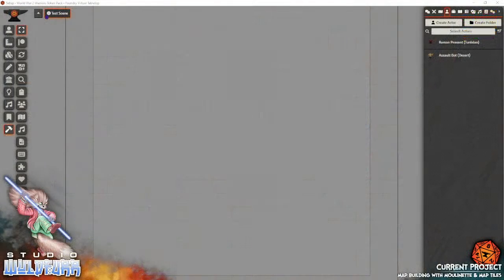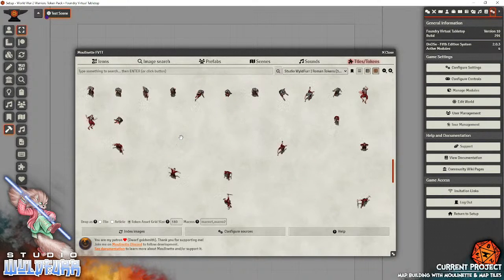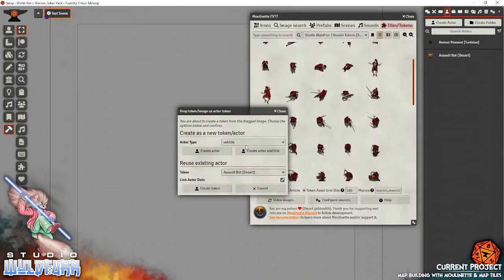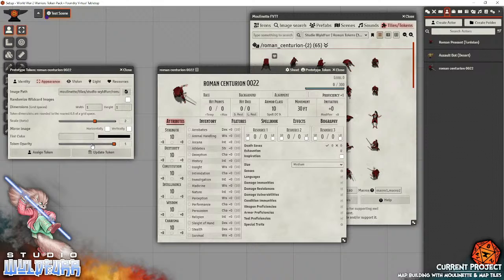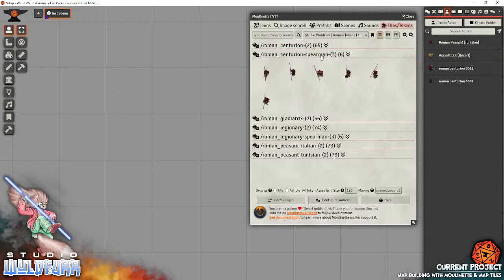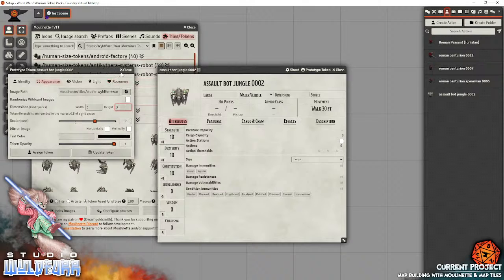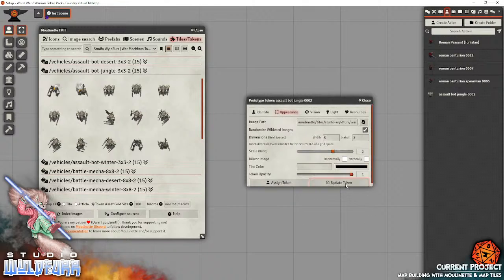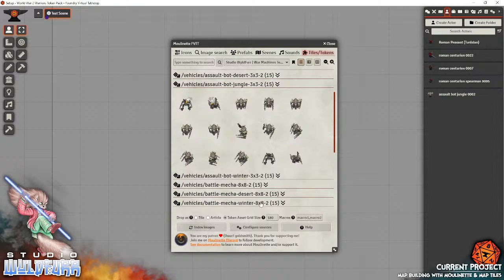Virtual Tabletop Tokens with Moulinette in FoundryVTT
Hello everyone, I am Tailz and today I am demonstrating how to access Studio WyldFurr's virtual tabletop tokens via the Moulinette plugin inside FoundryVTT. Also how to setup the tokens to the correct scale.